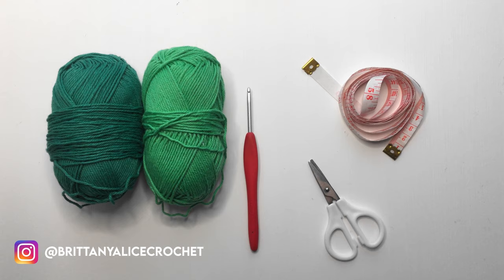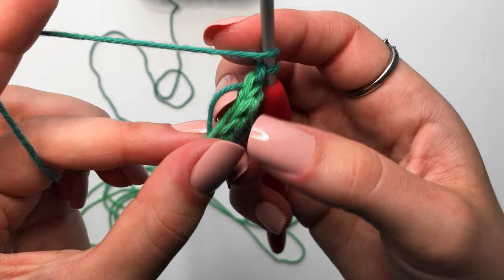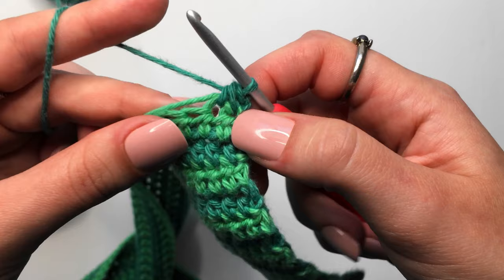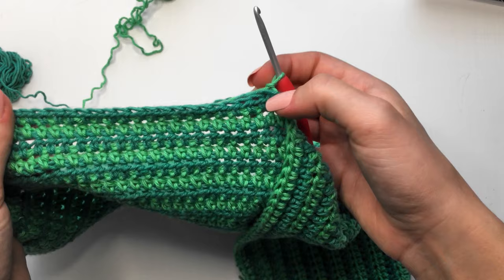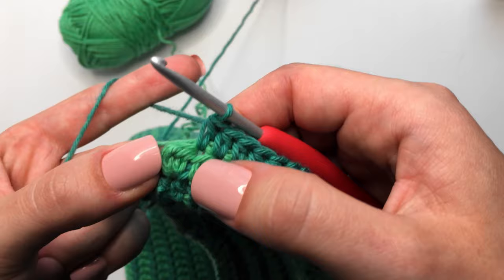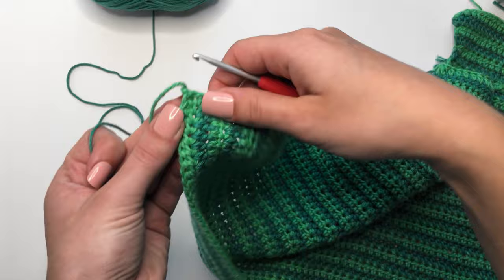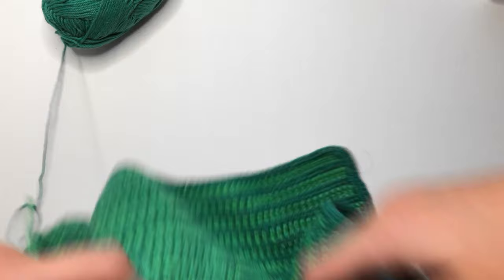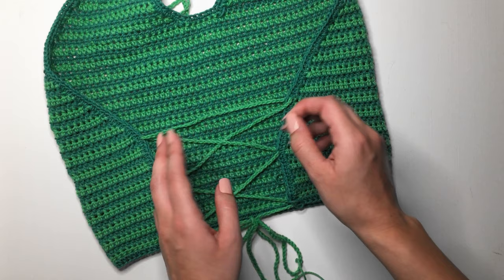♡ how to: 90s aesthetic crochet striped halter top ♡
90s AESTHETIC CROCHET STRIPED HALTER TOP | That was a mouthful lol - in this video I'm going to show you guys how to make this adorable crochet striped halter top with a keyhole cut out! It's actually incredibly simple,  perfect for advanced beginner crocheters and it's super wearable which is always a plus :)

To find the written pattern for this top check out Underground Crafter's blog

LoveCrafts Paintbox Yarns Cotton DK (about 290 yds/104g in total for size S - about 150 yds/52 g in Slate Green and about 140 yds/51.5 g in Spearmint Green)
3.5mm Crochet Hook
Tape Measurer
Darning Needle

MUSIC

––– ♪♫ Artists' Links ♫♪ –––